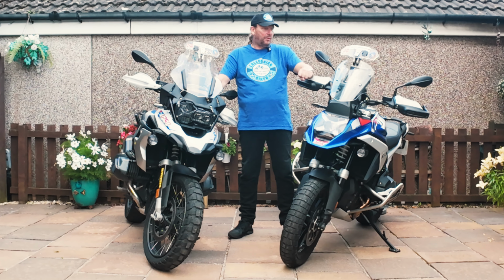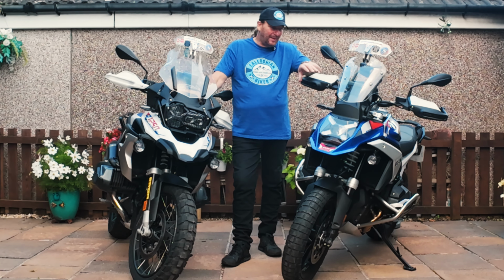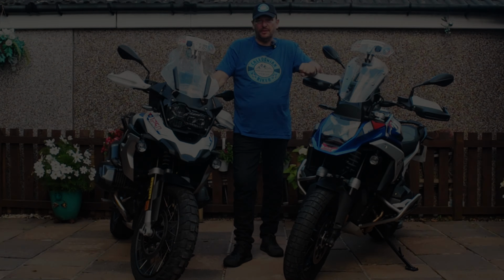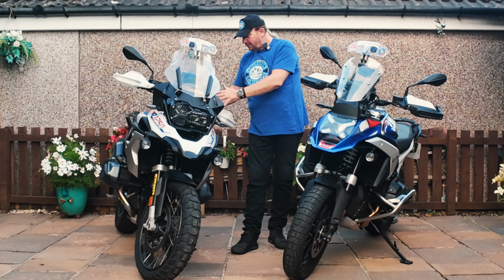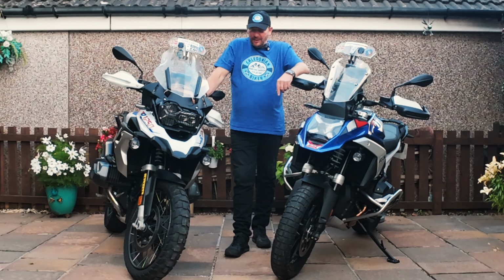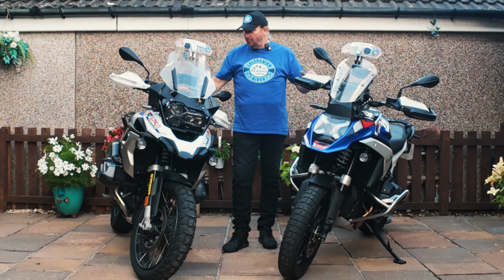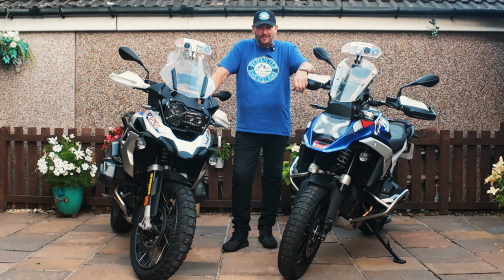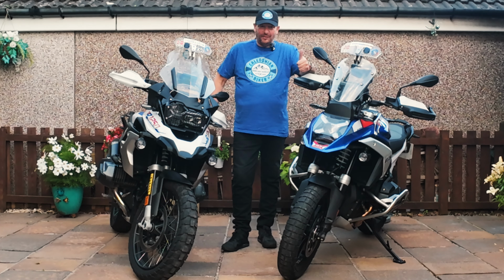BMW R 1300 GS v R 1250 GS Owner's Comparisons of bikes head to head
In this video I want to bring to the table my own personal experience, comparisons and a conclusion on both of my BMW motorcycles the R1300 GS Trophy Enduro vs. the R1250 GS Rallye.

I hope to strike a chord with you in respect of this mega topical subject regarding the all new from the ground up pretender R1300 GS vs. the well established king of adventures with it's pedigree and astounding World sales figures.

So much has been said already on this ongoing debate "Whose Best"

Lets see what my conclusions are with me riding both bikes for some 10 months now back to back head to head on the same roads over and over again.

I hope you will inter react with me over this most debatable of subjects.

Cheers Caledonian Biker.